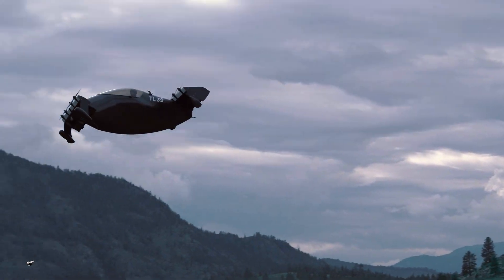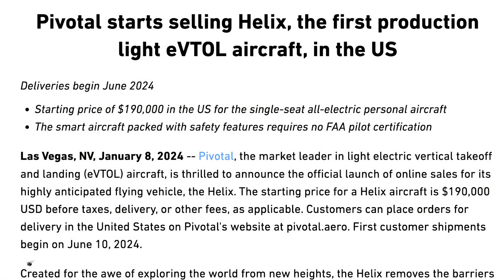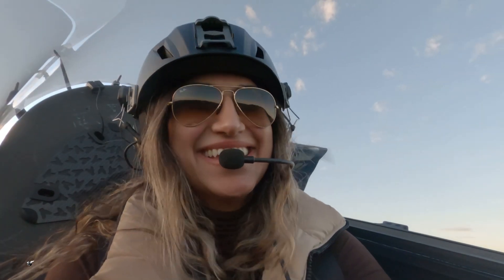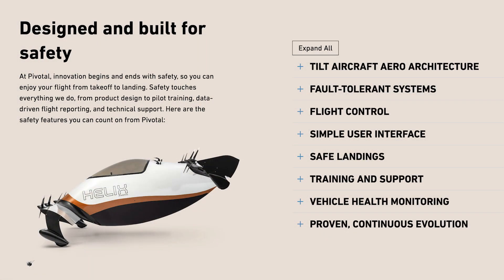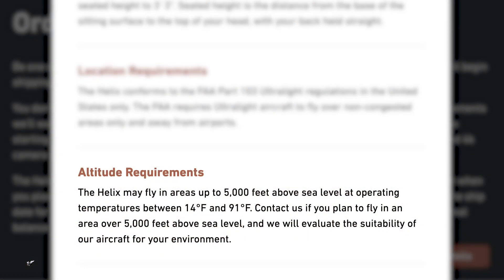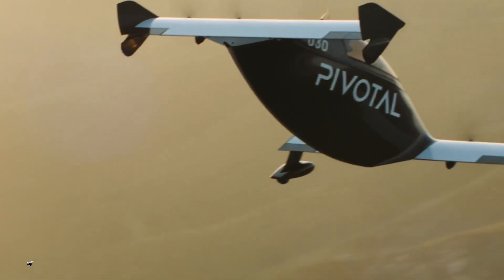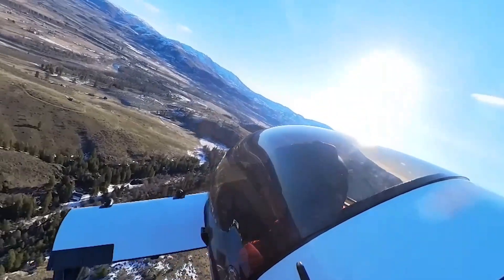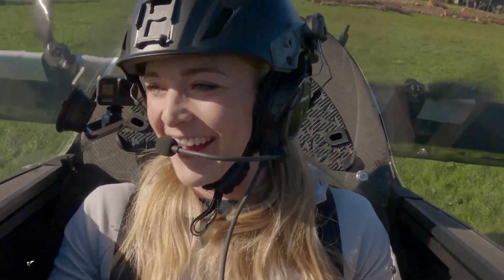A Pivotal Moment in Personal Aviation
What sets Pivotal Aviation's Helix aircraft apart is that it is designed under FAA Part 103 ultralight vehicle. Because it is an ultralight, a person does not need a pilot’s license to fly the Helix. Read more about how this personal flying machine could be the first step in making flying much more common with new applications (e.g., public safety).